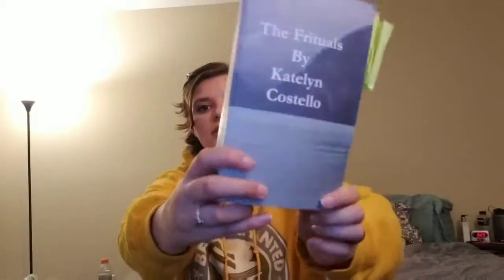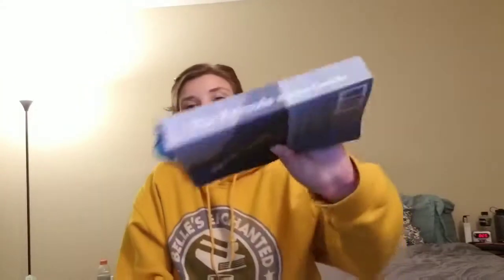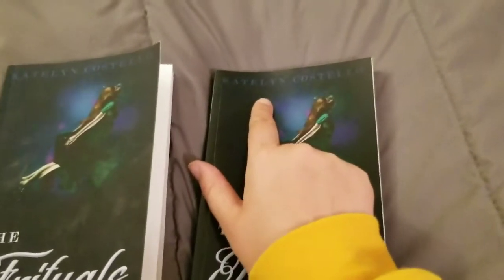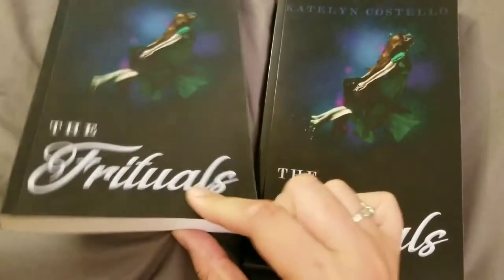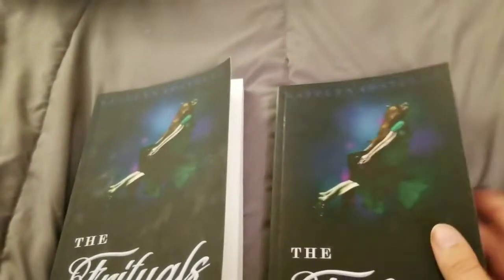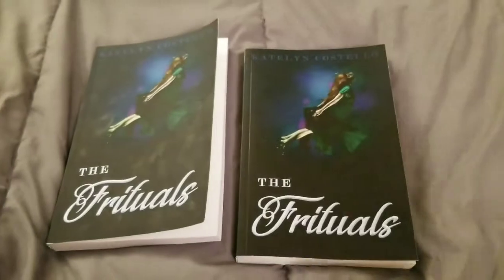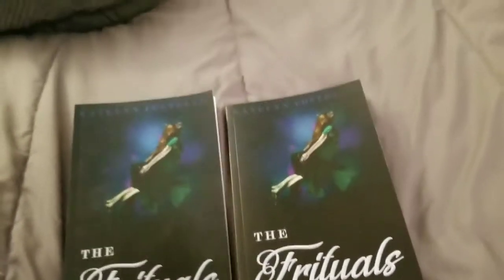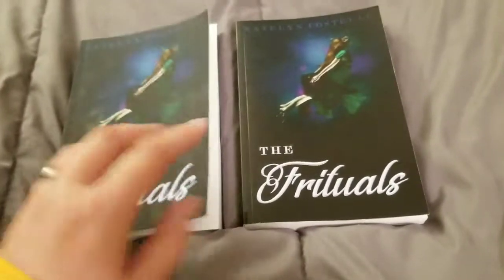Thoughts After Working with a Cover Designer